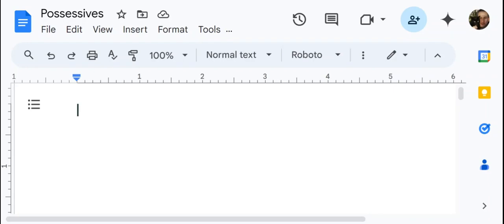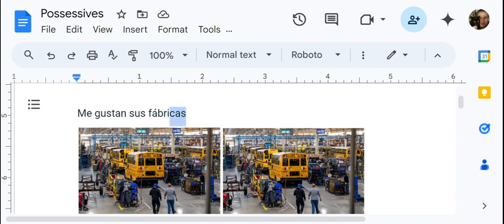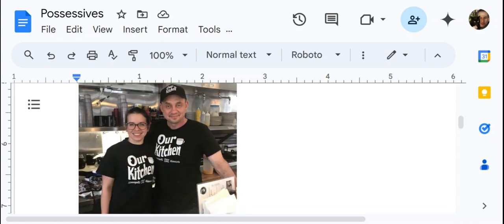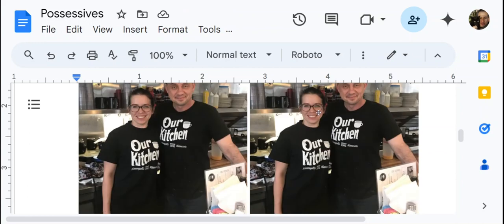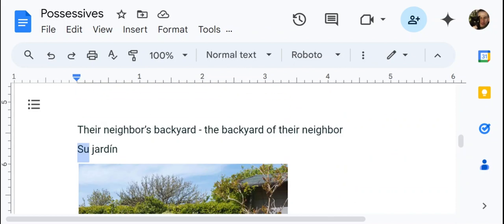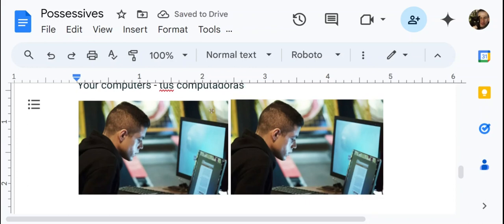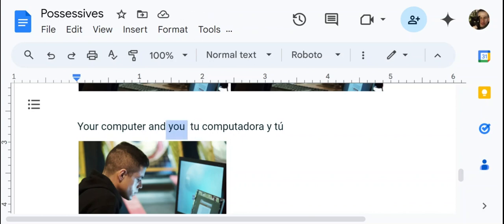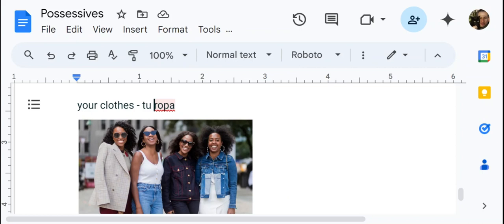111 4Possessive Adjectives